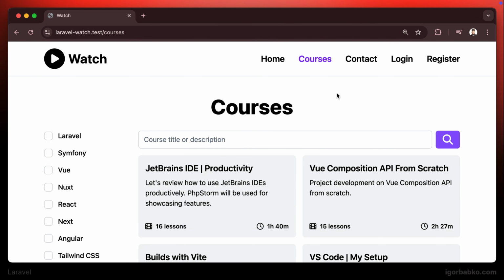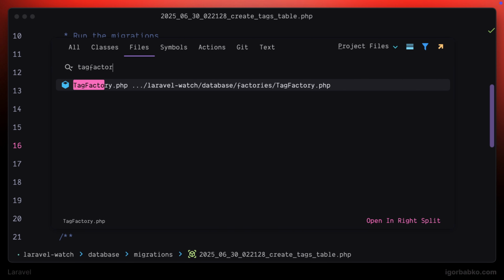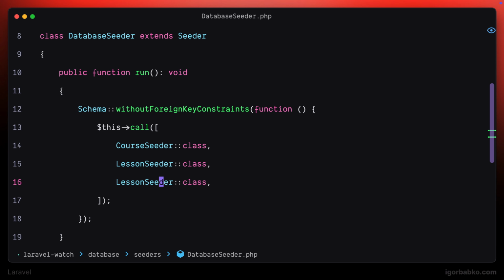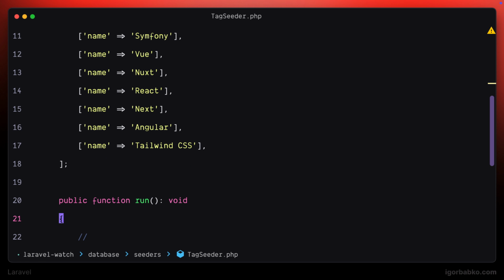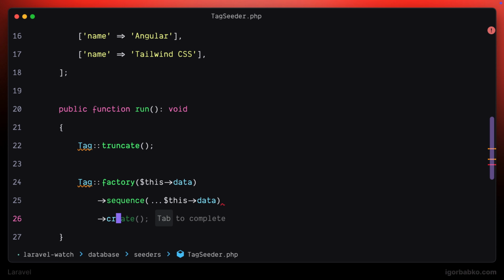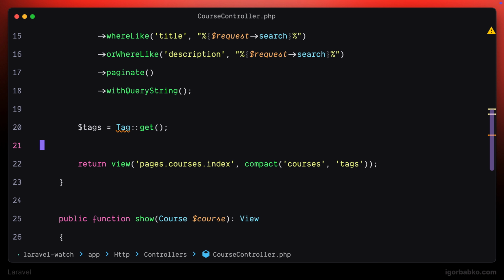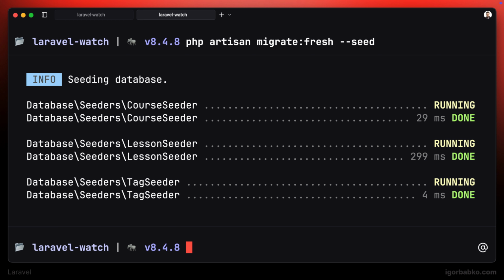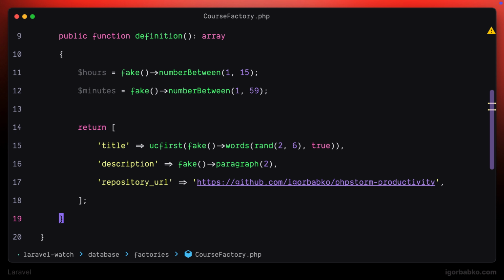Laravel For Beginners #59 - Tags